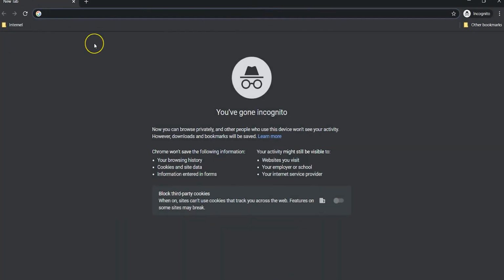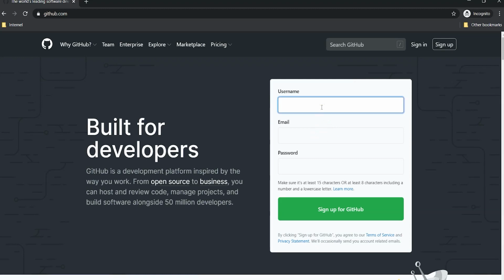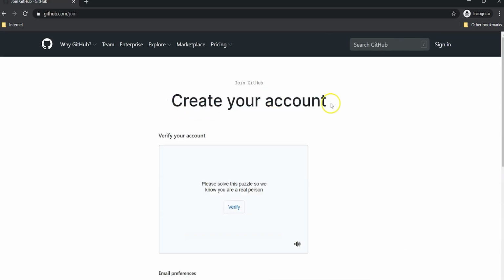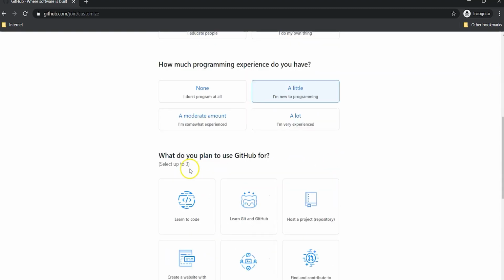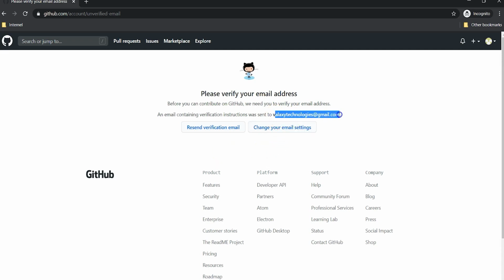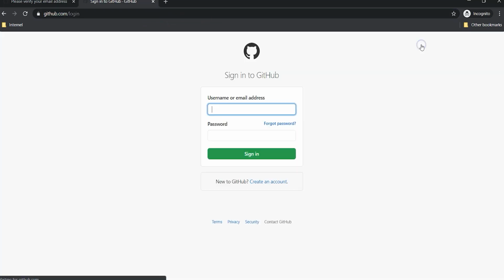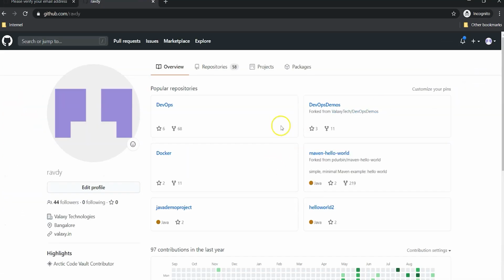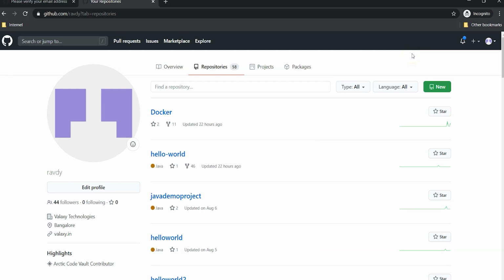Complete DevOps Course || 18. Creating GitHub Account